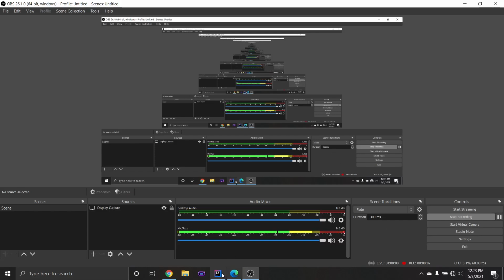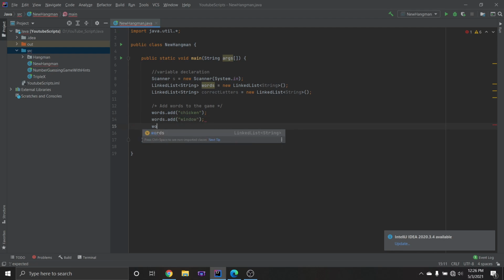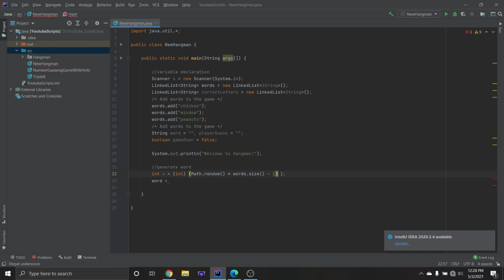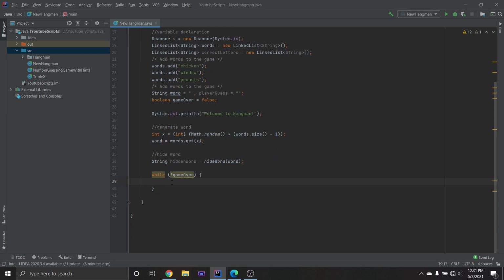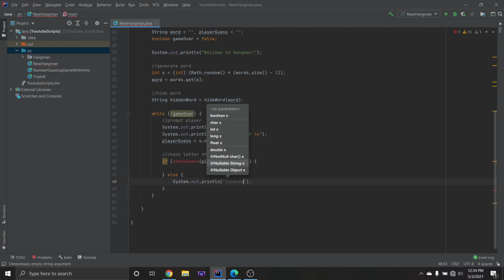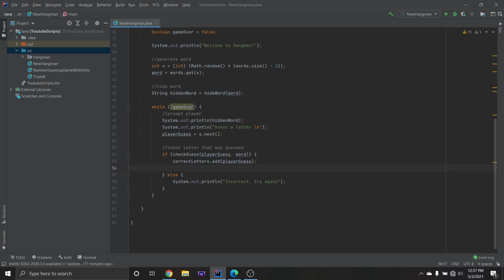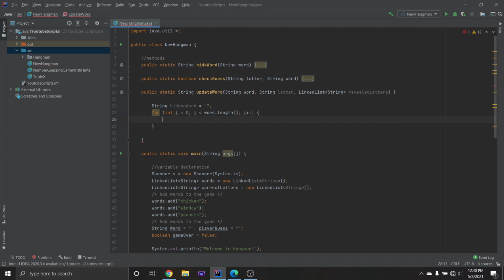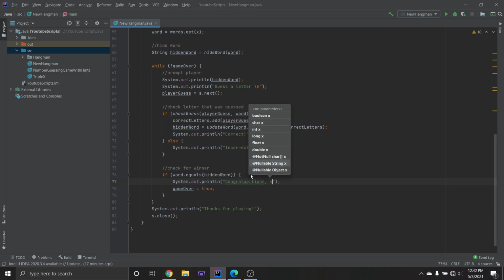Java - Hangman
How to create hangman.